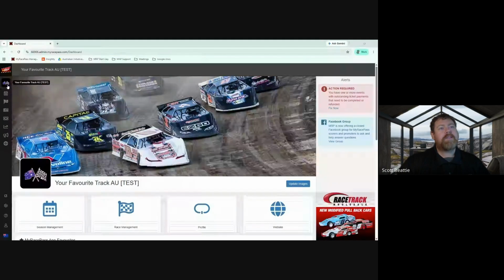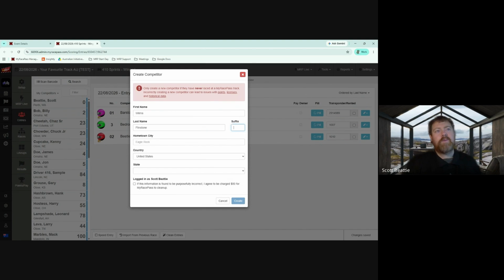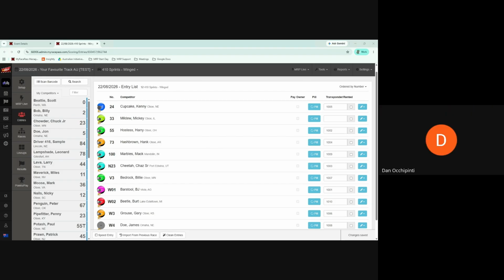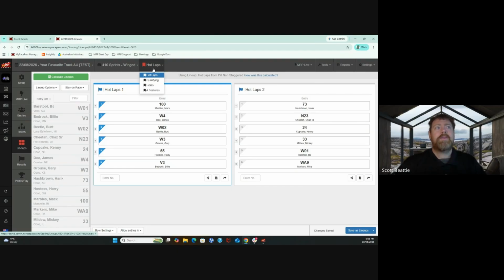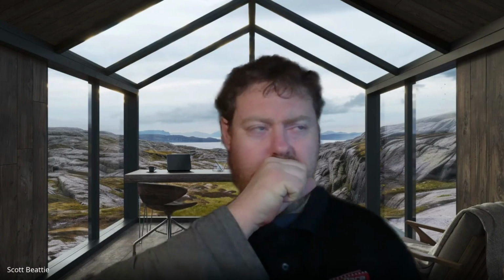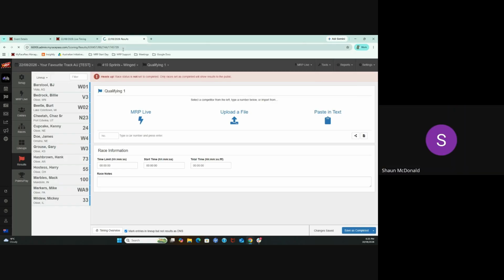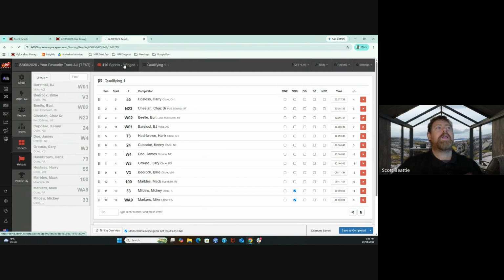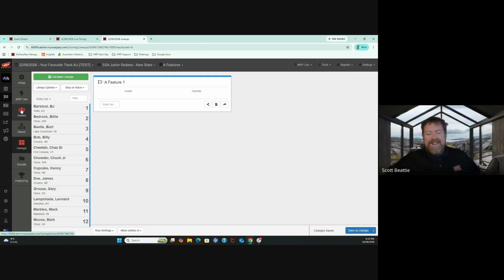2026 Australian Promoter Webinars - Day 2